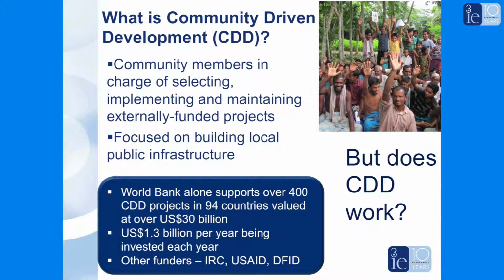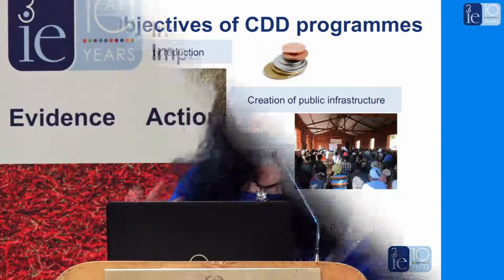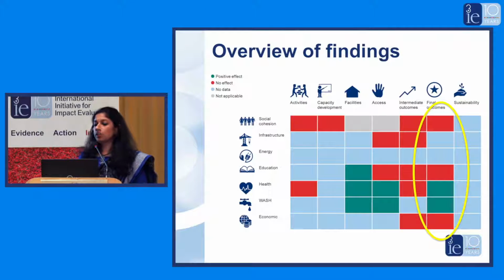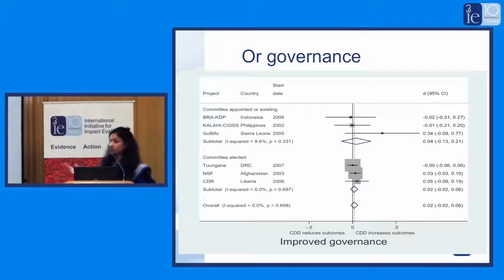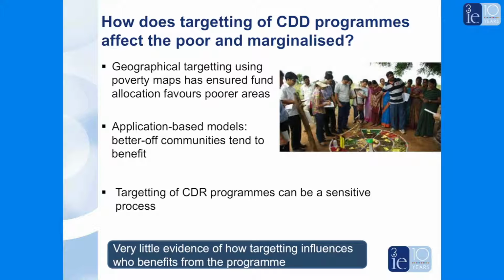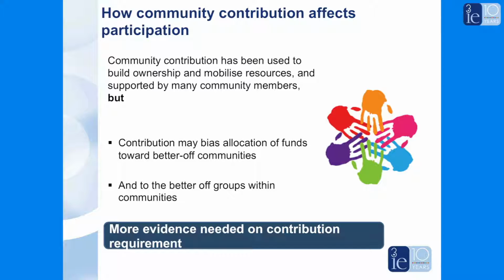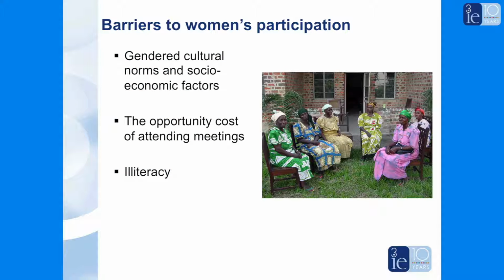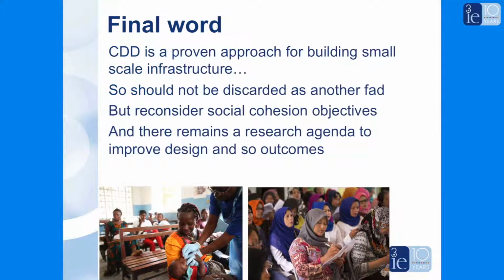Community-driven development: does it build social cohesion or infrastructure? | Radhika Menon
Radhika Menon (senior policy and advocacy officer, 3ie) speaking at 3ie Delhi Evidence Week 2018 at the reception and launch of 3ie's synthesis of community-driven development programmes. She highlighted key findings from the report.

3ie carried out a synthesis study to assess how CDD programmes have evolved over the years and what their impact has been. The authors synthesised evidence from 25 impact evaluations, covering 23 programmes in 21 low- and middle-income countries. They also drew on process evaluations and qualitative research to examine the factors influencing success and failure.

3ie Delhi Evidence Week 2018 was a series of internal and external events from 16-20 April in New Delhi. This was part of the 3ie’s 10-year anniversary celebrations.